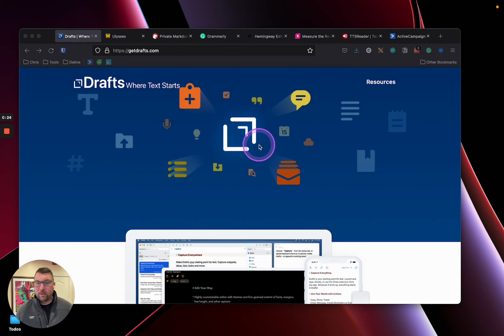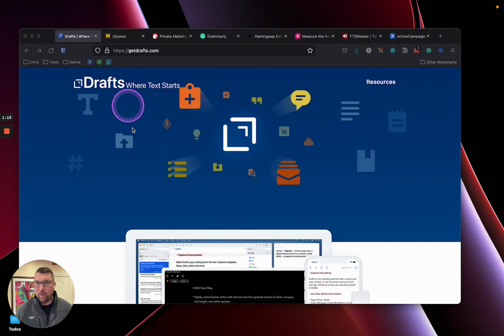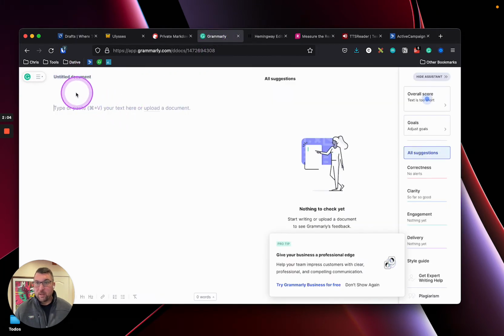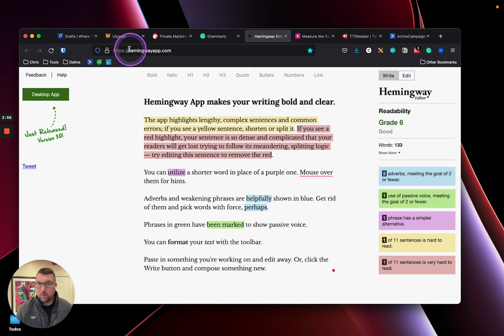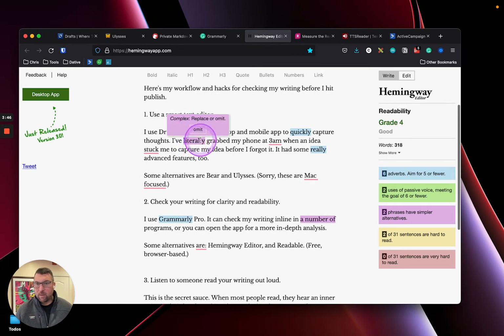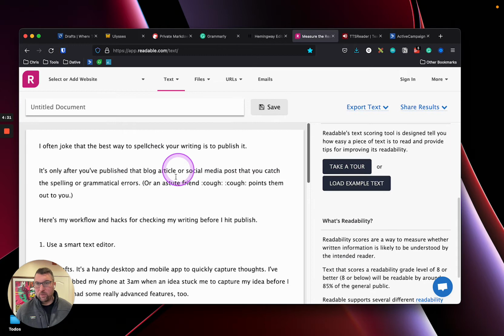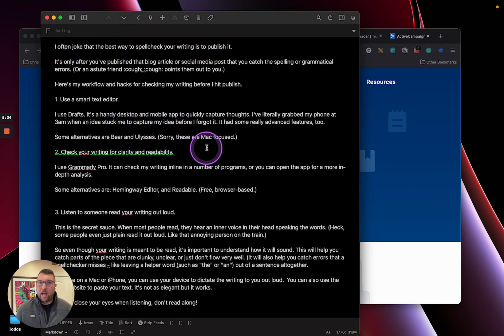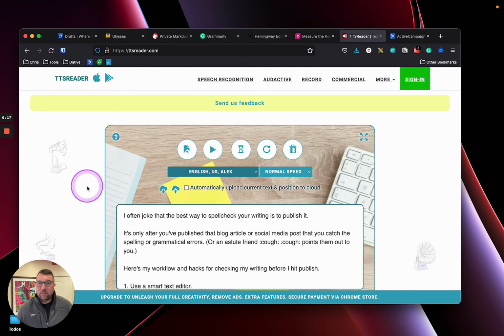Use these writing hacks before you hit publish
Here's my workflow for writing articles including the programs I use and some hacks to improve clarity and reduce spelling or grammatical errors.